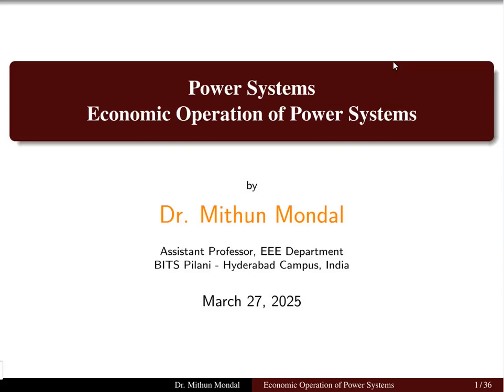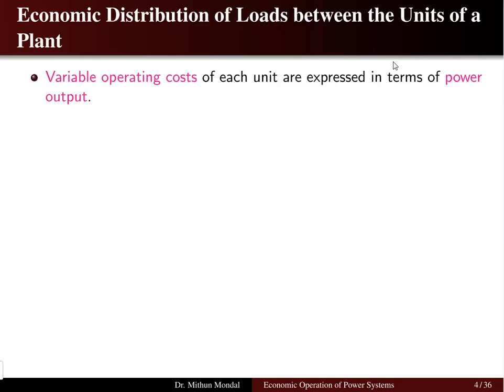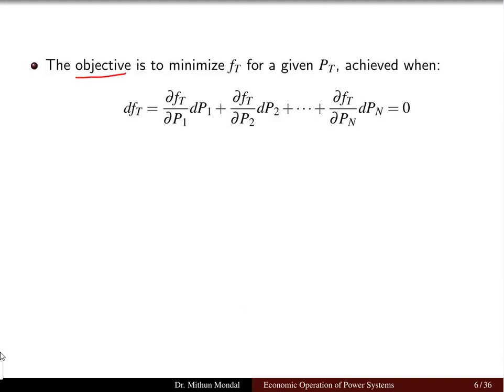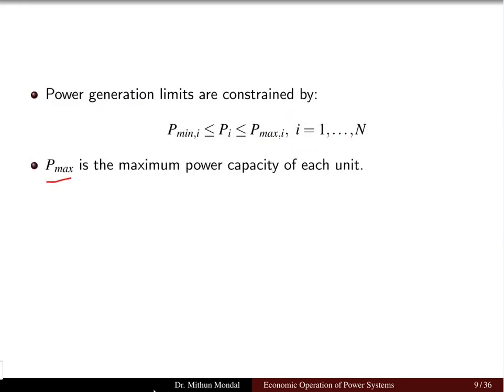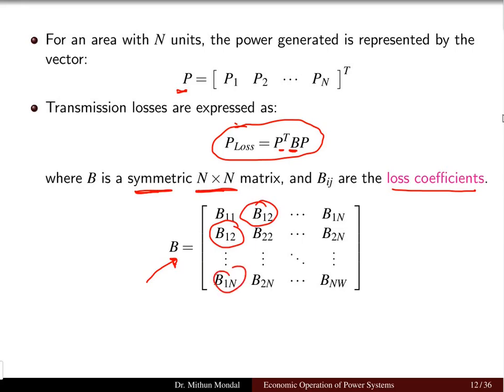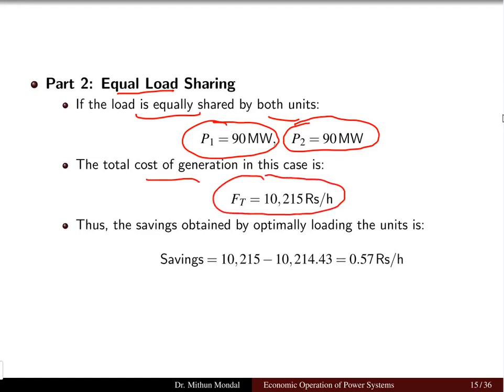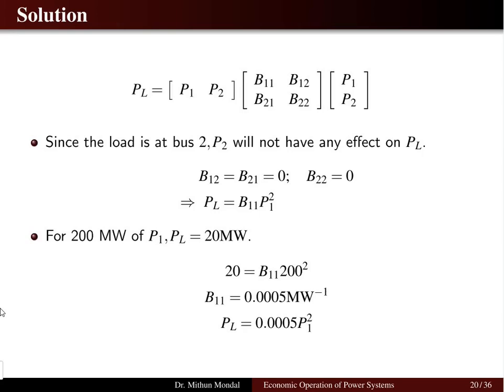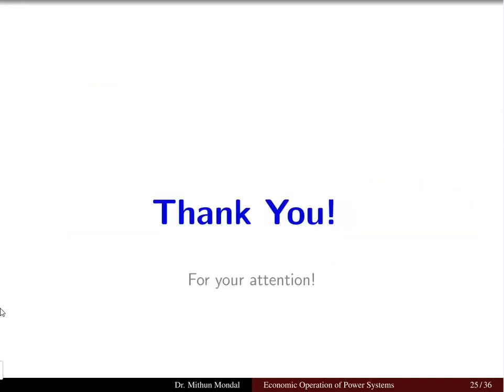Power Systems | Lecture - 51 | Economic Load Dispatch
Economic Load Dispatch (ELD): Optimizing Power Generation for Cost-Efficiency

Economic Load Dispatch (ELD) is a fundamental optimization problem in power system operation, focusing on the efficient allocation of power generation among various committed generating units to meet the total load demand at the minimum possible operating cost. This involves intelligently distributing the load while adhering to critical operational constraints, such as generator capacity limits (minimum and maximum power output), ramp rates (how quickly a generator's output can change), valve-point effects (non-linearities in fuel cost curves due to valve operation in thermal plants), prohibited operating zones, and transmission losses. The primary goal of ELD is to minimize the total fuel cost of the power system, thereby ensuring economical and reliable electricity supply. It's a short-term operational decision, typically performed every 5-15 minutes, building upon the longer-term "Unit Commitment" decision which determines which units should be online. Solving ELD problems often involves complex mathematical formulations and various optimization techniques, ranging from traditional methods like Lambda Iteration and Gradient method to modern heuristic and meta-heuristic algorithms such as Particle Swarm Optimization (PSO), Genetic Algorithms (GA), and others, especially for dealing with non-linear and non-convex cost functions and system complexities.